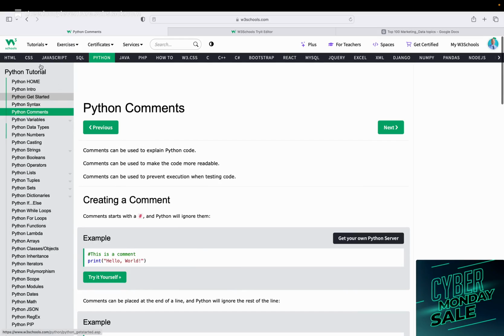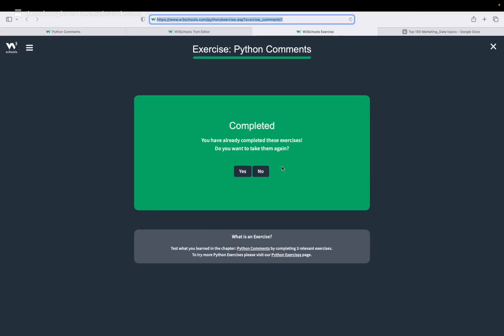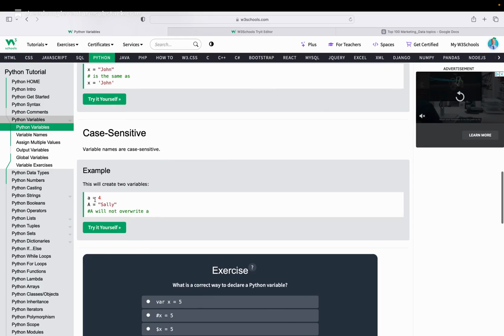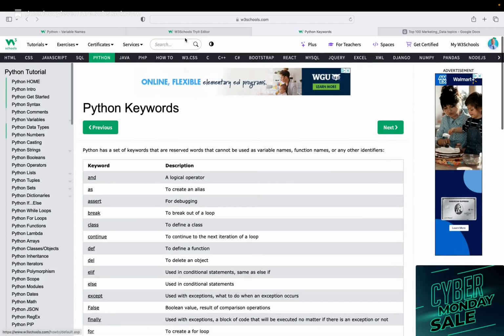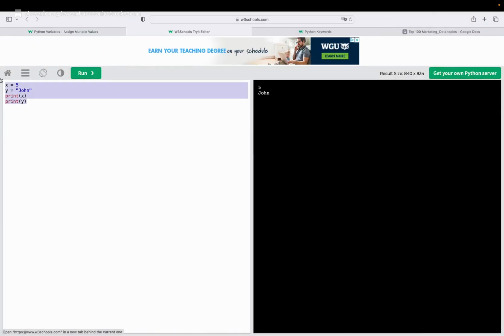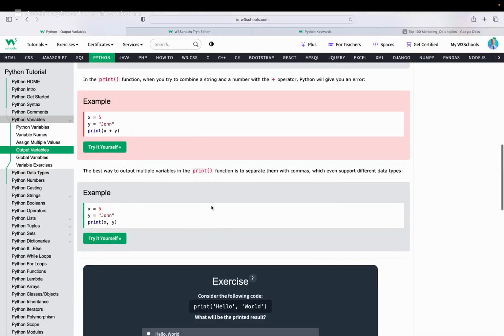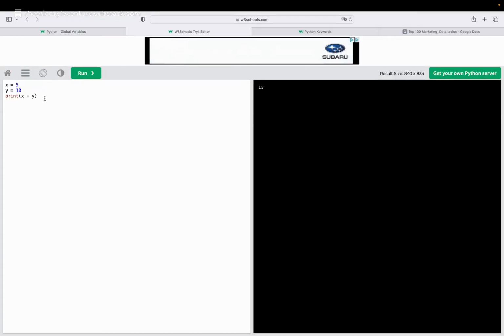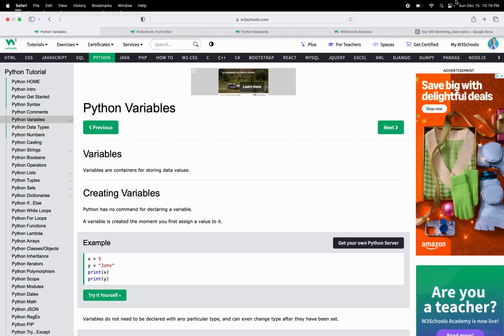Become familiar with variables in Python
Variables store and manage data, enabling reuse, logic, readability, and dynamic behavior in Python.